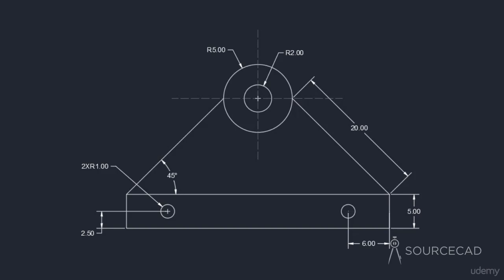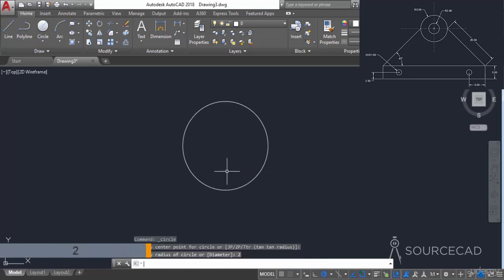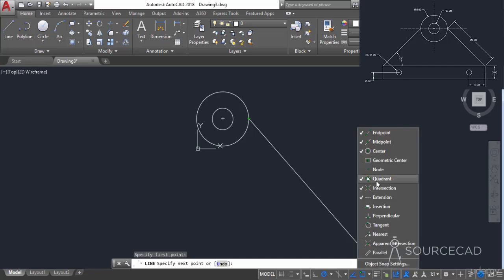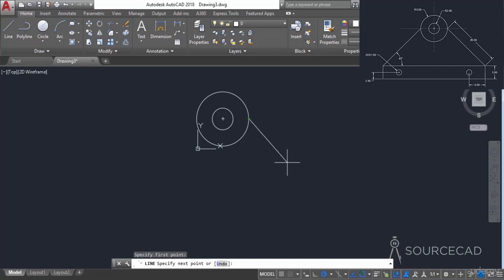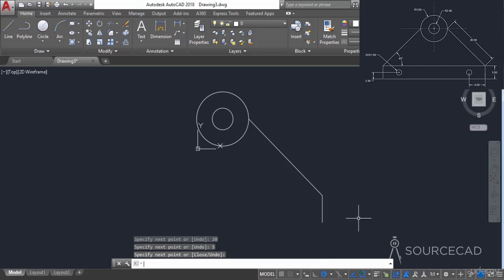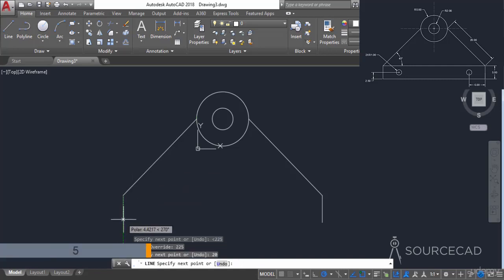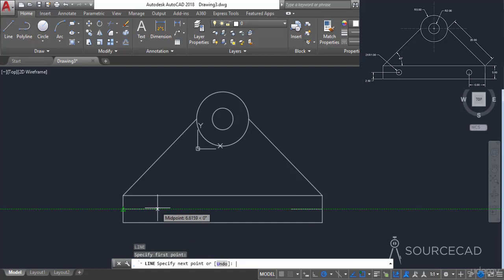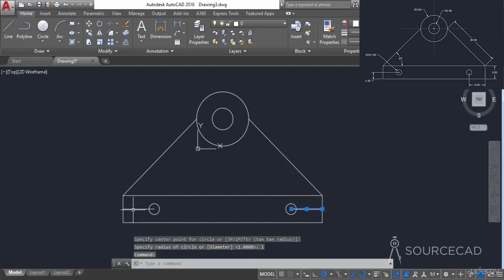AutoCAD 2018 Part 018 Practice Question